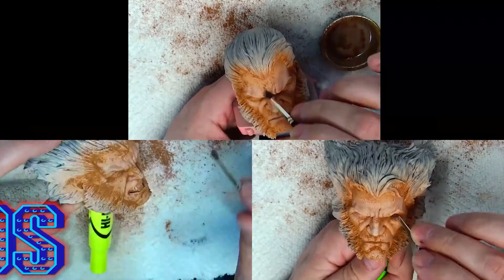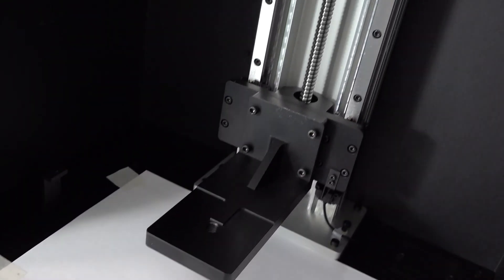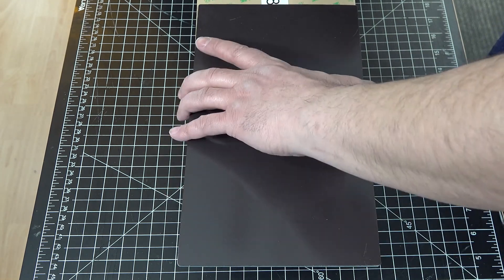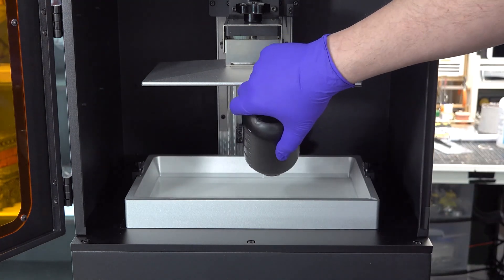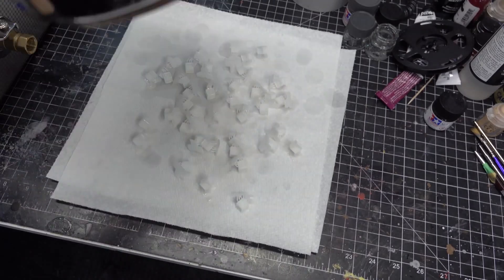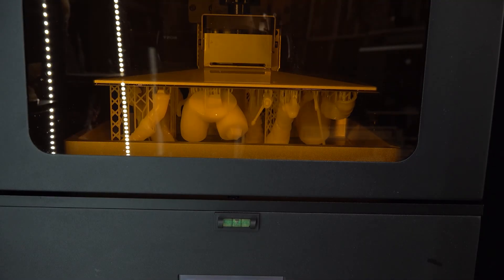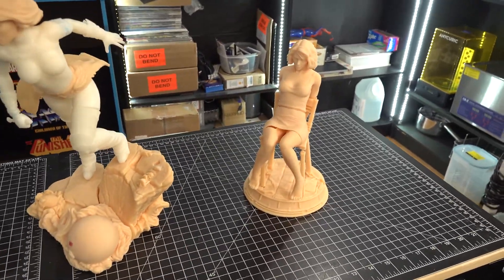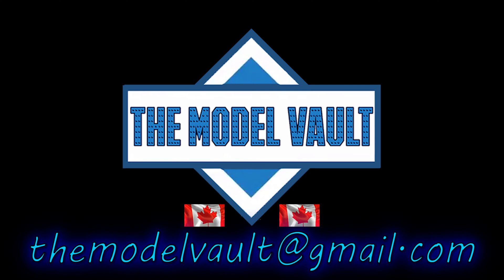Peopoly Phenom 3D Resin Printer Unboxing Setup STL Prints